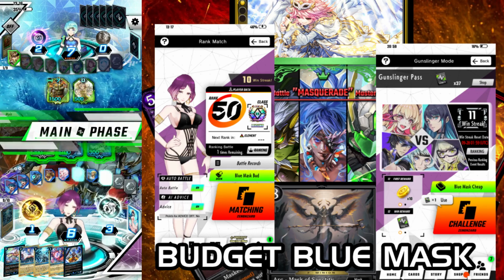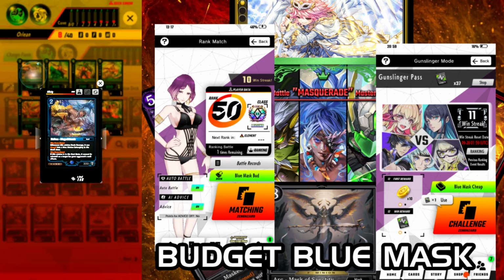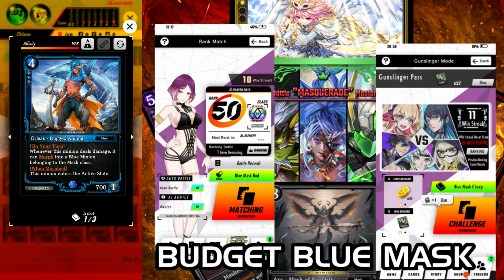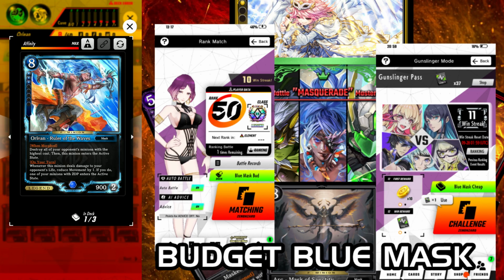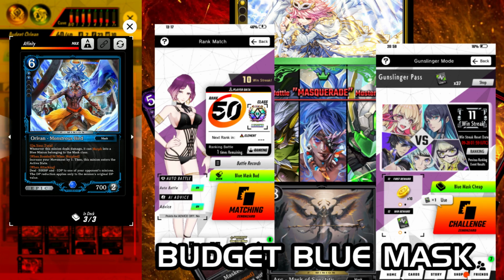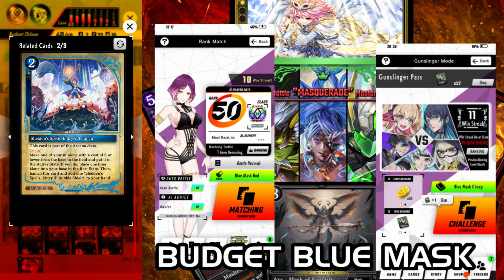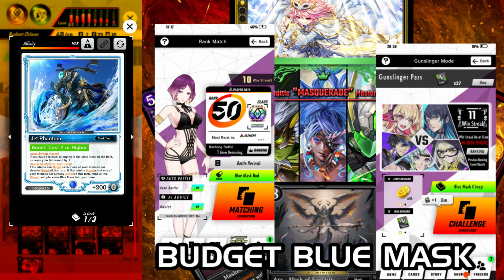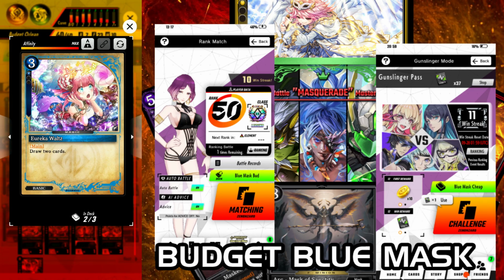Zenonzard - THE BLUE MASK DECK IS INSANE!!! EASY WINSTREAKS ON A BUDGET!!ゼノンザード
Today's Zenonzard video covers the amazing blue mask deck! This deck racks up incredibly stylish win streaks!